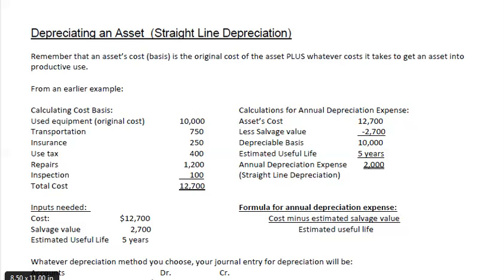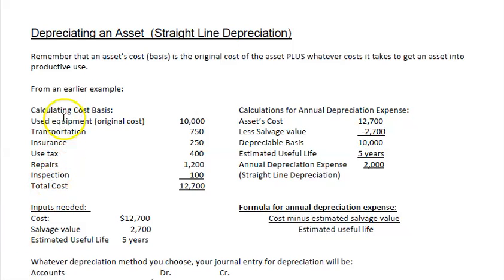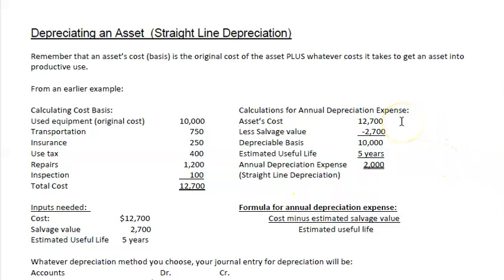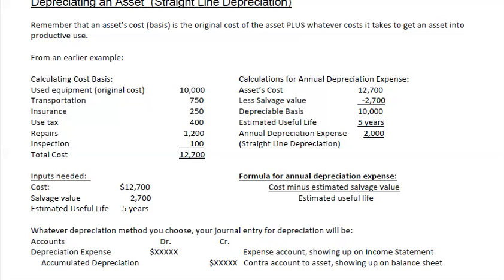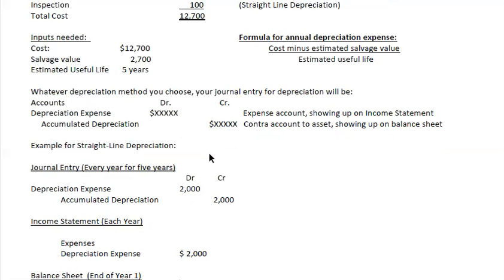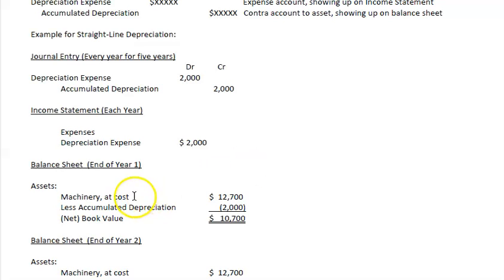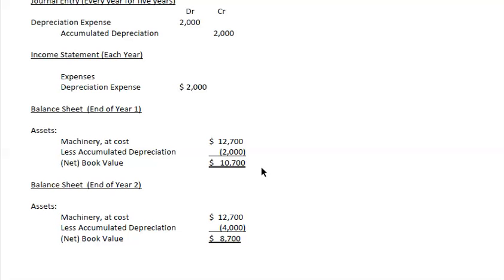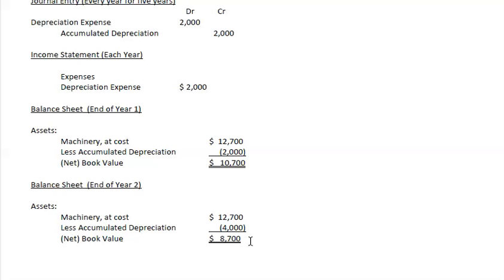Accounting Basics Calculating Straight Line Depreciation